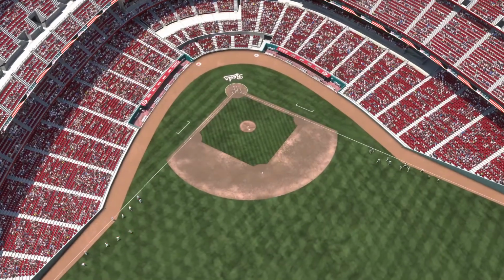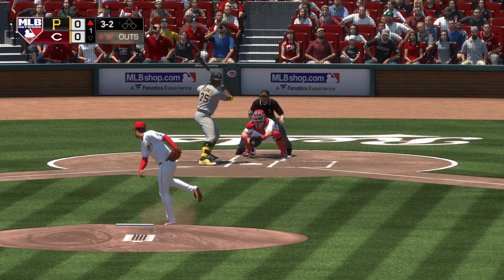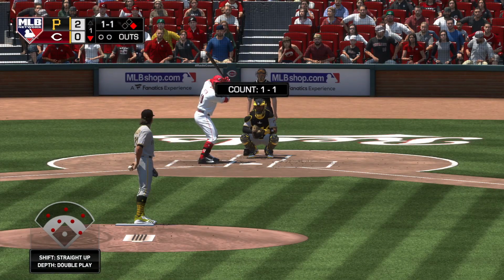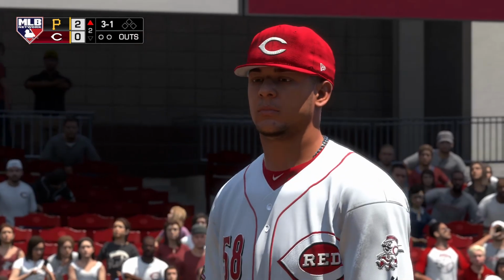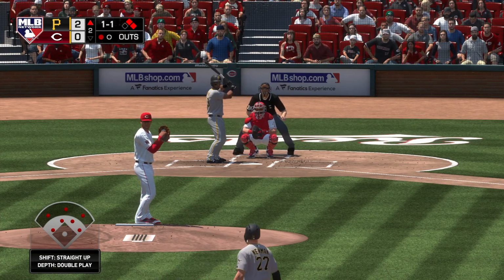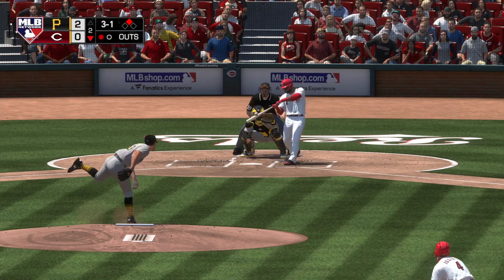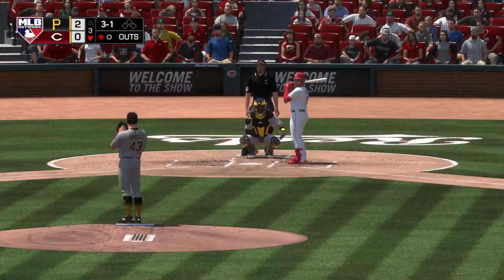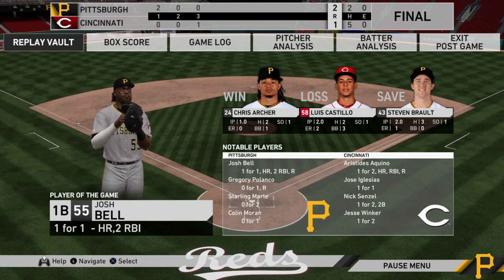Cincinnati Reds vs Pittsburgh Pirates | MLB® 20 Live Gameplay